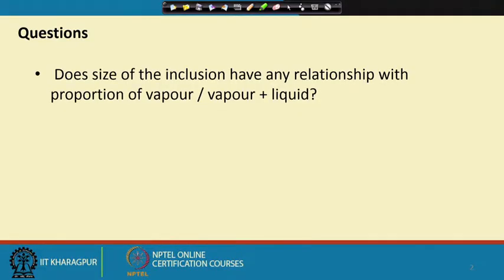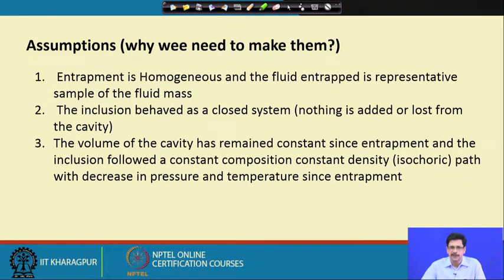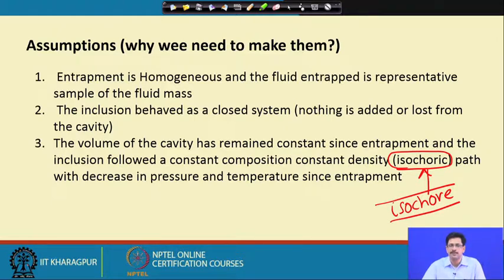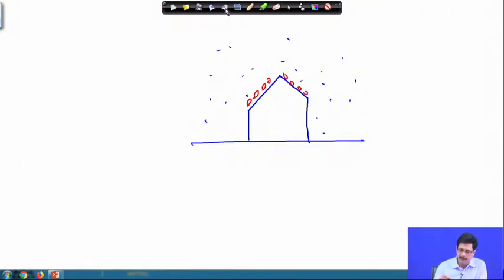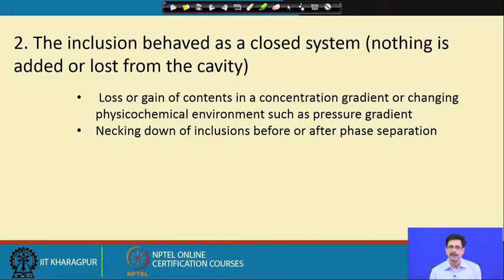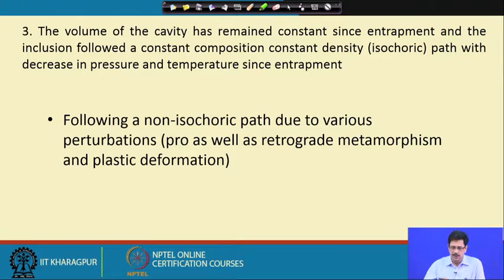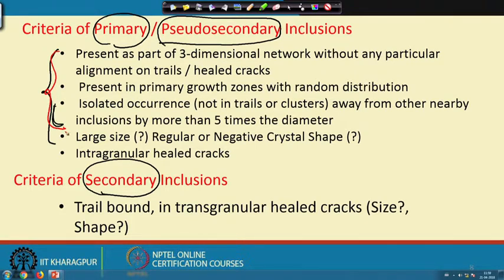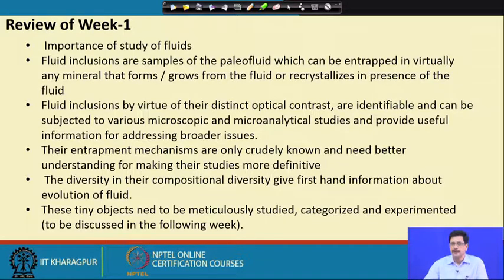Lecture 05 : Introduction (Contd.)